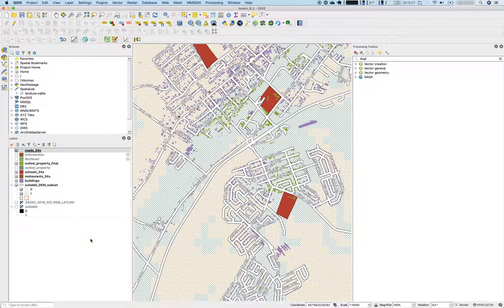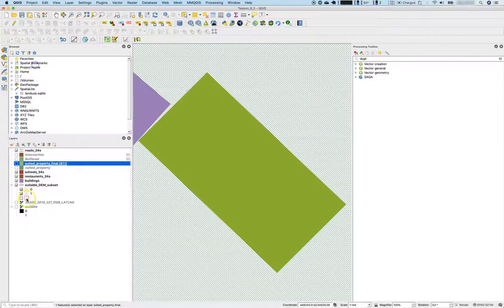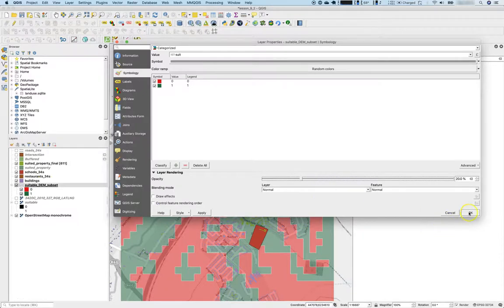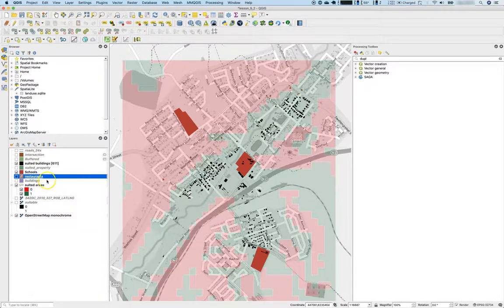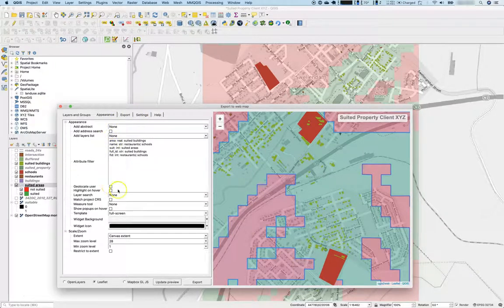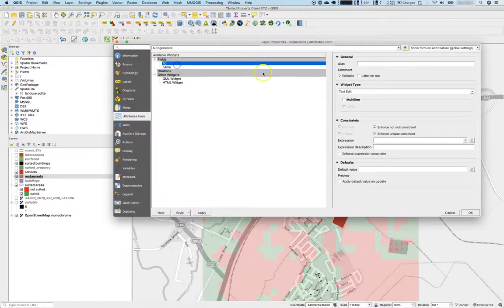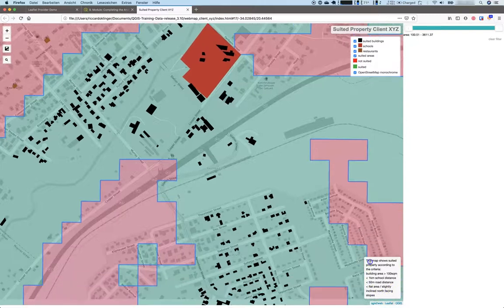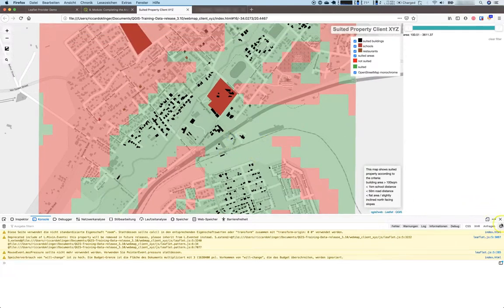Lesson 9 3: Publishing your Map on the Web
In this lesson we will export the map once more for the web using qgis2web. We will have a look at some custom settings, add a filter for the webmap and take care of some styling...

There is no written version of it yet!